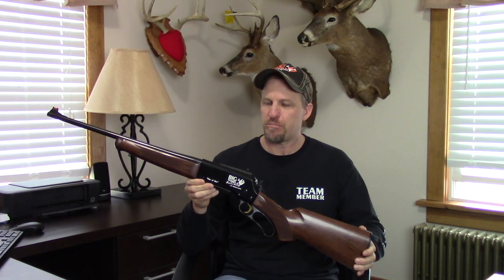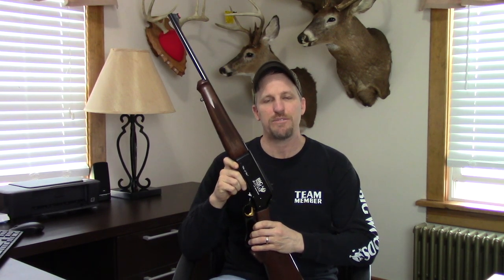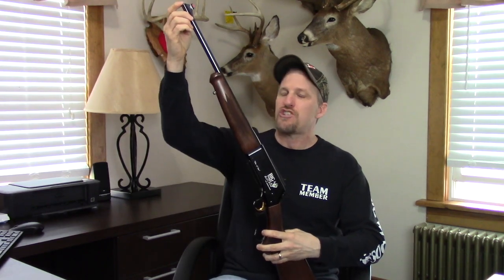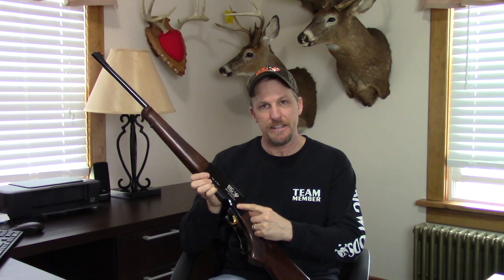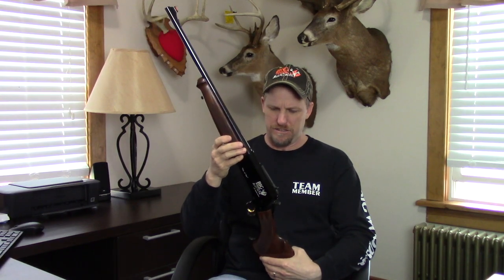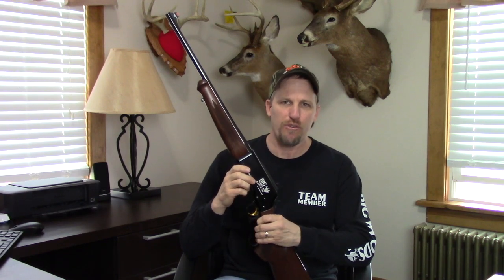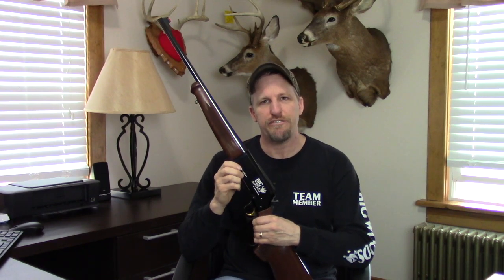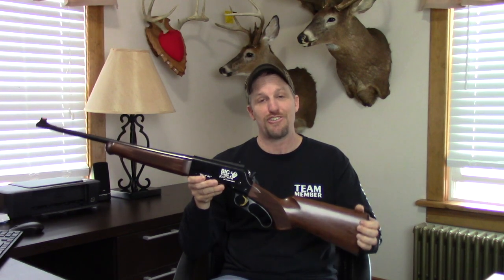Introducing the Big Woods Bucks Custom Tracker Rifle - Only one ever made!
Big Woods Bucks is raffling off a one-of-a-kind special edition tracking rifle, all proceeds to benefit the Travis Mills Foundation. This customized Browning BLR "Lightweight" is chambered in 6.5 Creedmore, with a barrel cut and crowned at 18 inches, and a Skinner Big Woods Bucks "Tracker" peep sight. Designed by team member Mark Scheeren, built by Andy Larsson of Skinner sights. $25 per ticket for a chance to win, total of 500 tickets. Own a piece of Big Woods history!

Hal's Muzzleloader: BWB Edition .45 cal. Woodman Arms